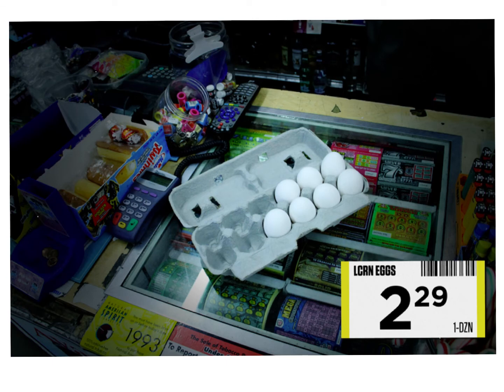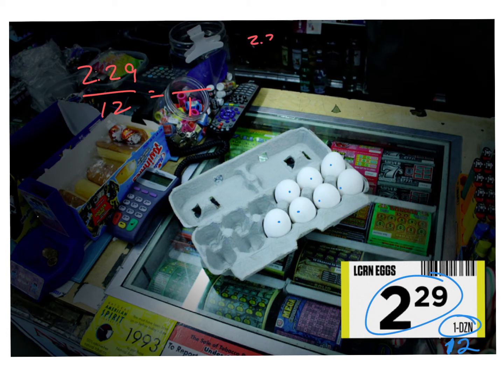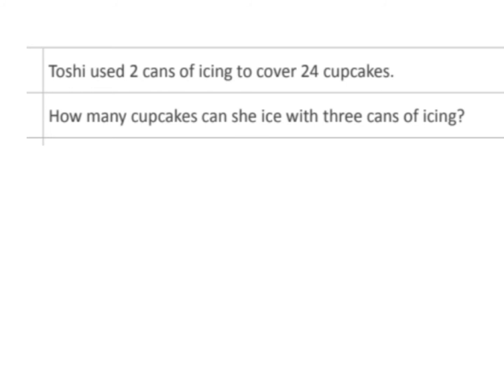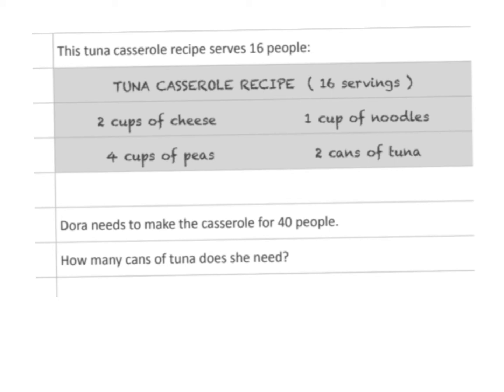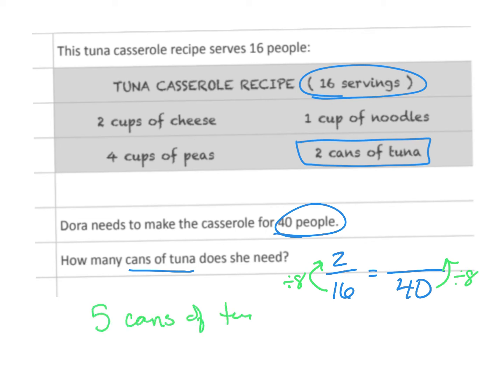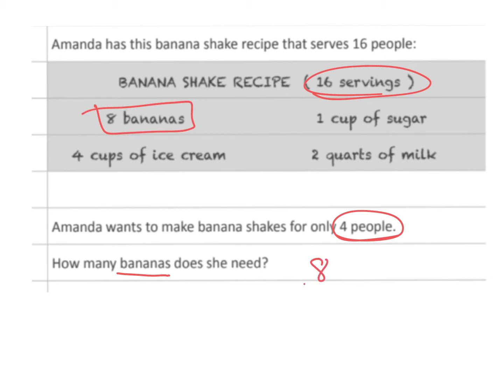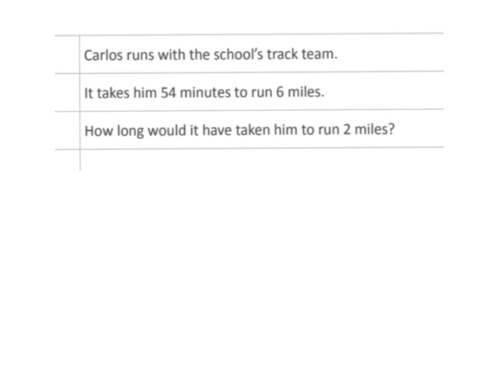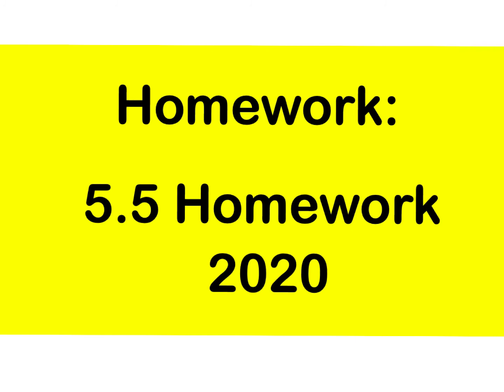Lesson 5.5 More Word Problems.mp4